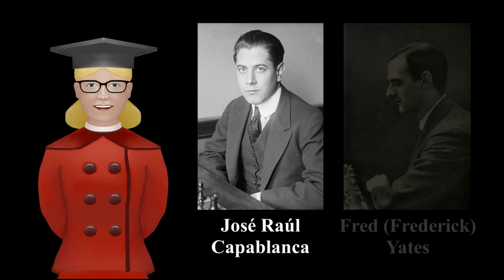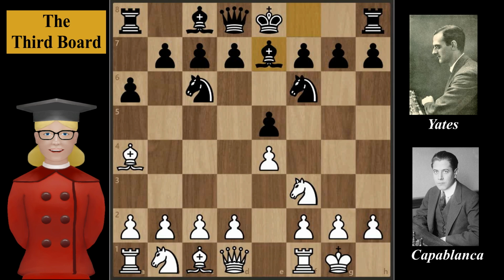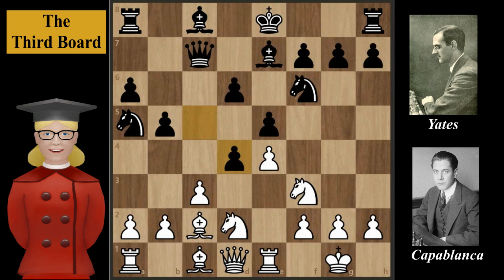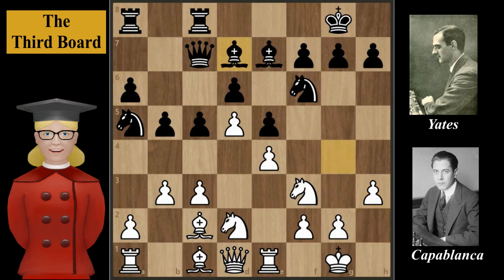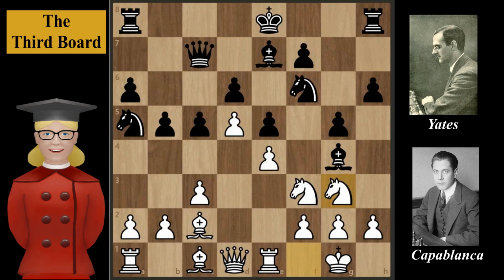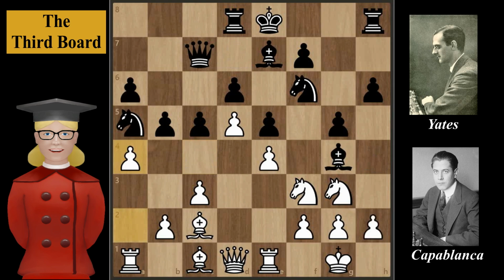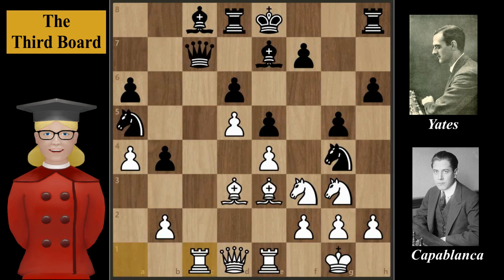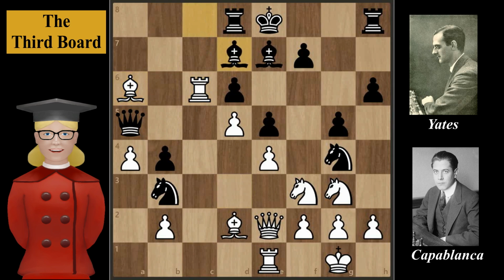Capablanca vs Yates, 1919, Ruy Lopez, PART 1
PART 1 of game between Jose Raul Capablanca and Frederick Yates, played in Hastings, 1919.
Ruy Lopez - Morphy Defense - Closed.
Explanations and commentaries for beginner and intermediate players.
Analysis with Stockfish.

The Third Board Chess Channel
Hosted by Sally Clipfish

"Maryandra's Waltz" by Jesse Gallagher

"Impertinence" by Joel Cummins

"Bourree" by Joel Cummins

"Sad Minuet" by Sir Cubworth

"Before I go" by RKVC

Frederick Yates Bibliography Source: Wikipedia.

Jose Raul Capablanca photo
By Harris &amp; Ewing, photographer - Library of CongressCatalog url Public Domain,